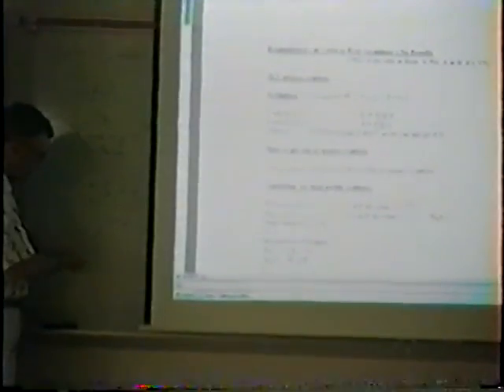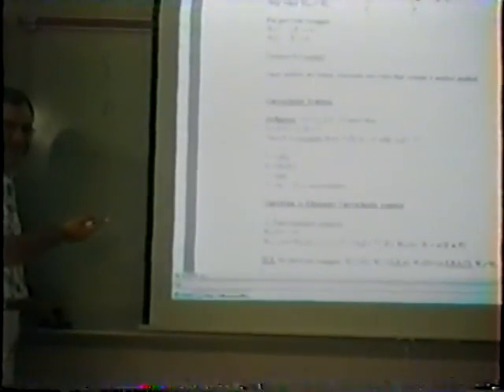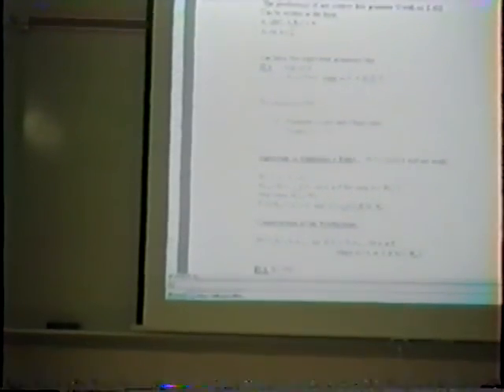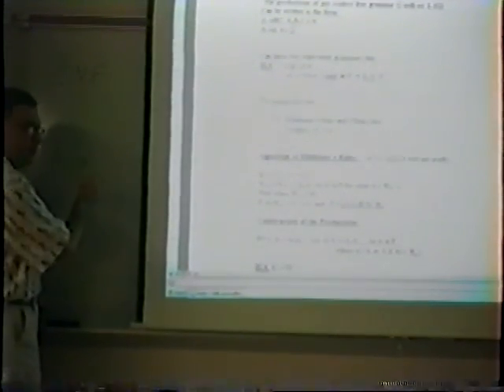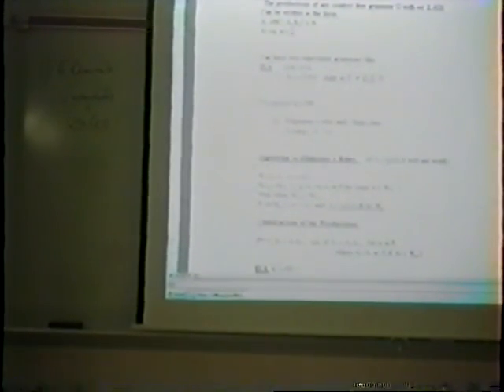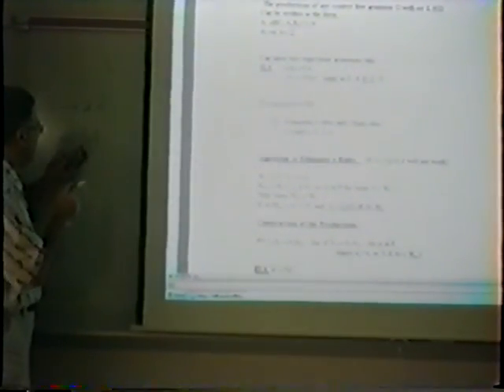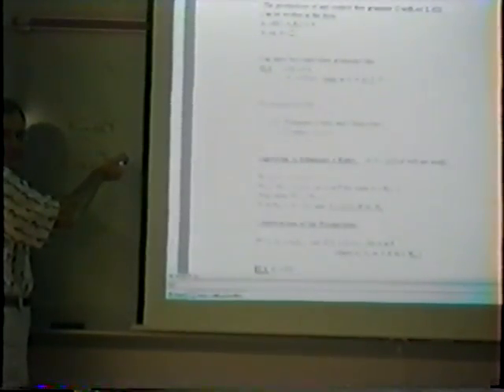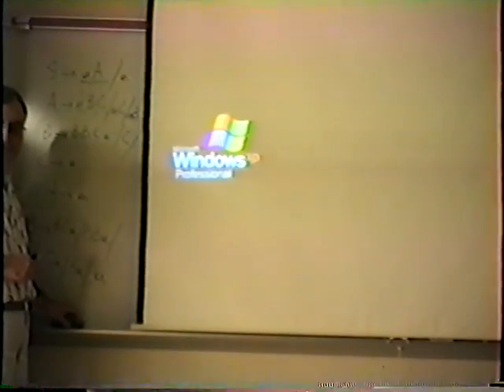Theory Of Computation_5.1